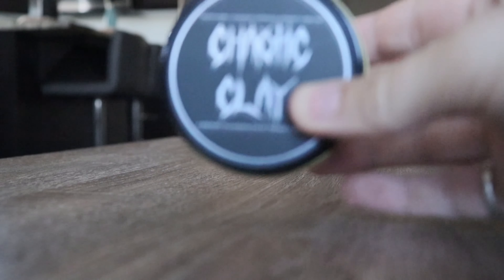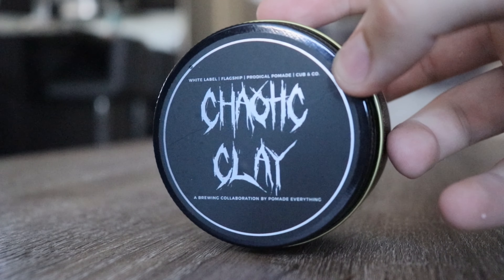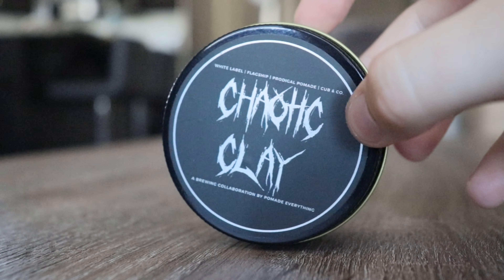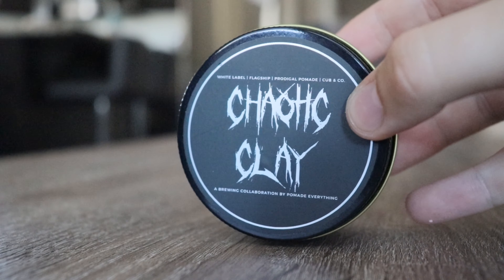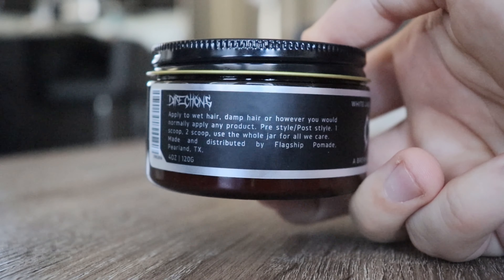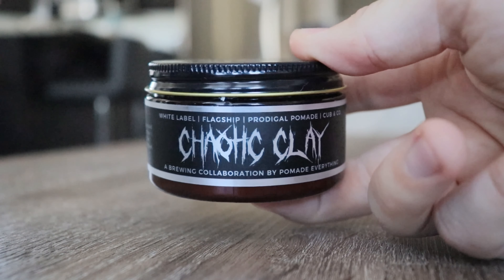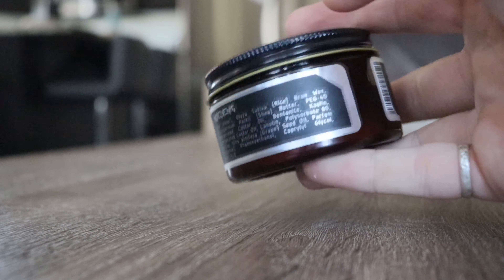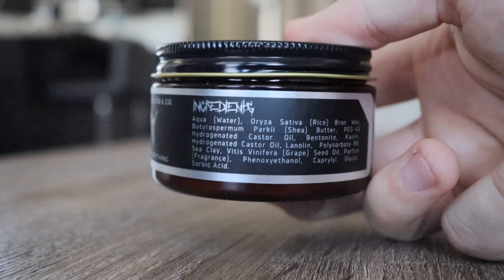Chaotic Clay Review | The Ultimate Collaboration 2020 | Pomade Everything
Pomade Reviews, hairstyling tips, and pomade news